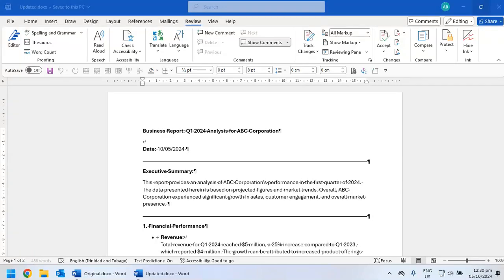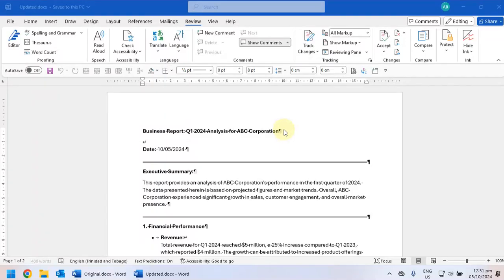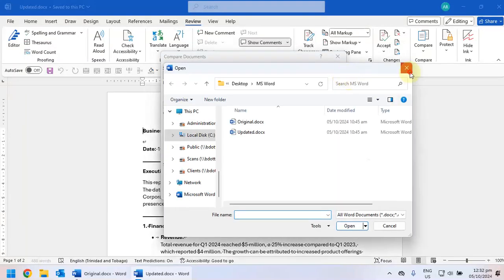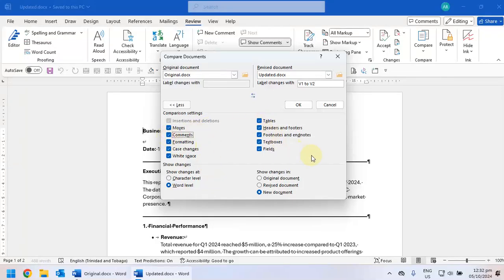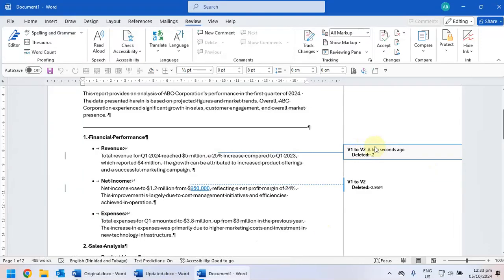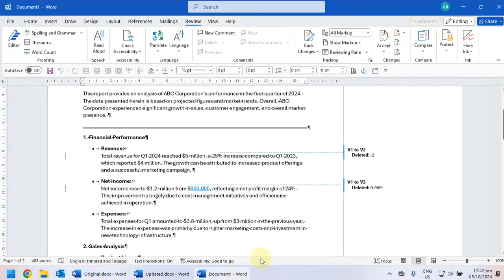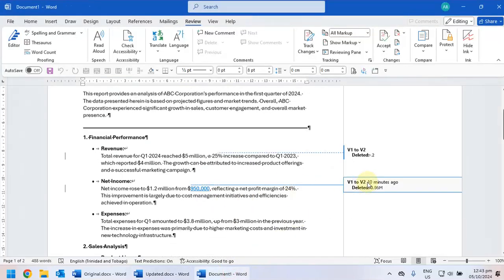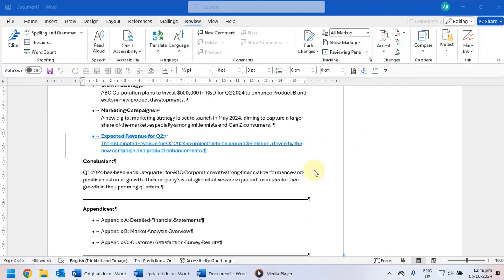Microsoft Word: Tool to compare and label changes made to a document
This video shows how to use the Compare tool in Microsoft Word to compare two documents to see changes made.